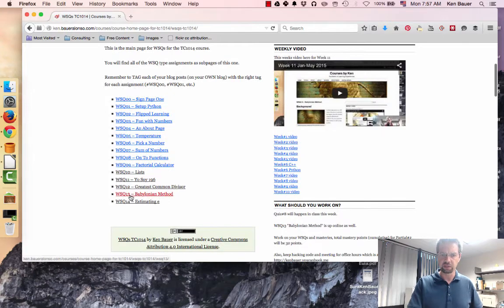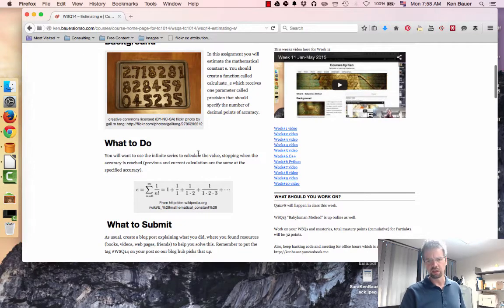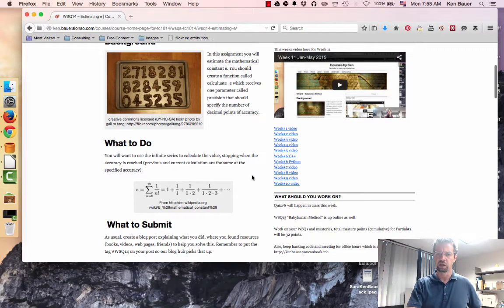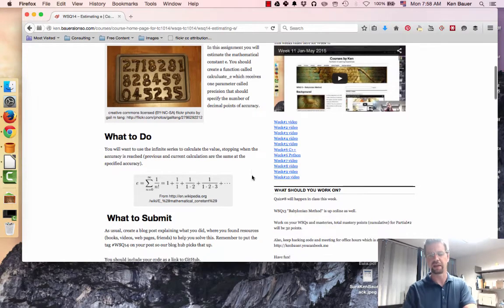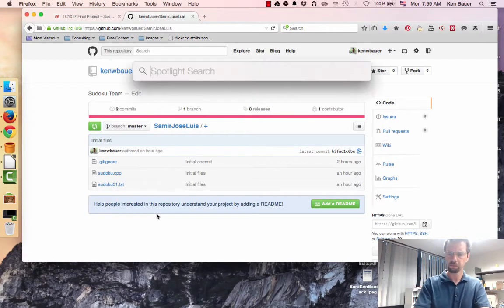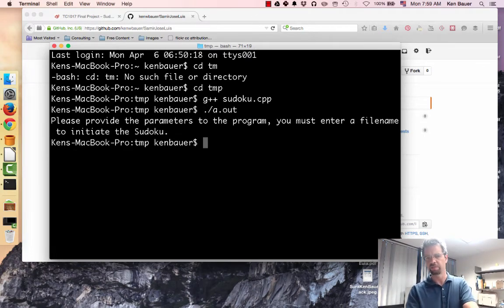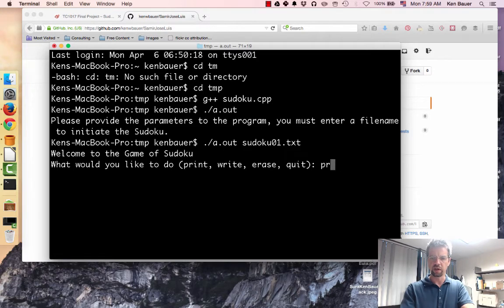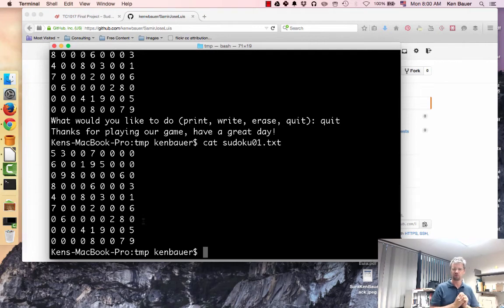Week 12 Jan-May 2015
No quiz this week kids, Masteries are due Wednesday, WSQs on Thursday (before midnight for both).

WSQ14 "Estimating e" is up online for your entertainment.

Work on your WSQs and masteries, total mastery points (cumulative) for Partial#2 will be 32 points.

Also, keep hacking code and meeting for office hours which is available

Have fun!